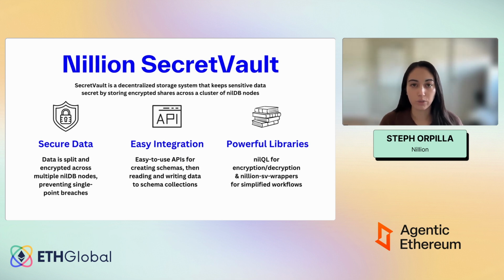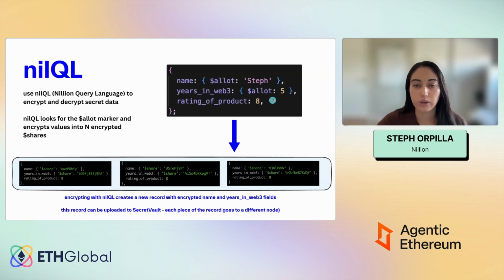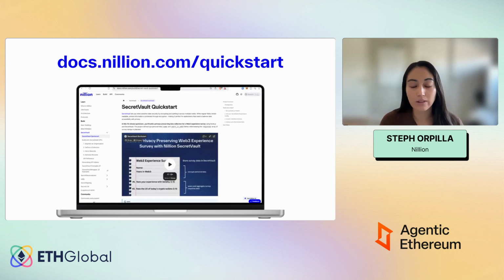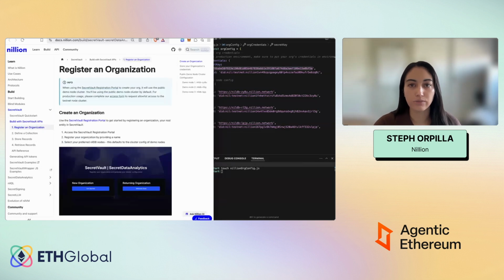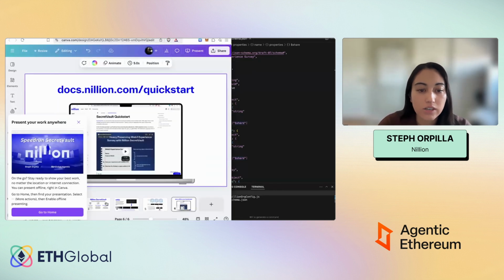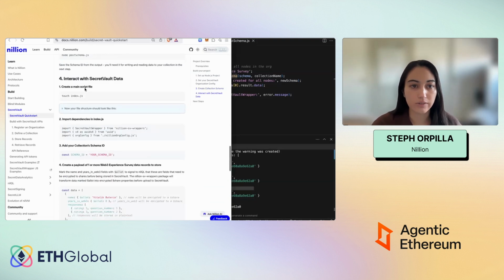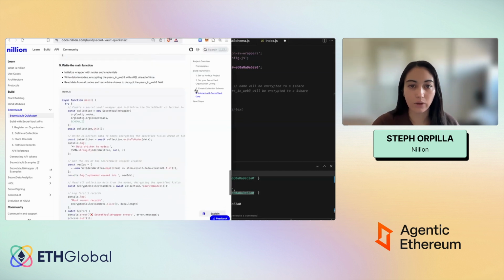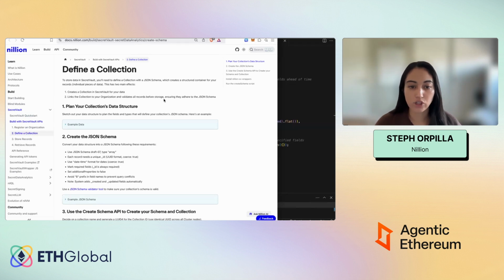Steph Orpilla I Speedrun Nillion's SecretVault I Agentic Ethereum 2025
Protect your AI agent data with Nillion's SecretVault—a fully decentralized storage solution that easily secures and encrypts sensitive information. In this workshop, Steph Orpilla, Head of DevRel at Nillion, demonstrates how to create, store, and retrieve private data using Nil DB Nodes, Nillion SecretVault Wrappers, and Nillion Query Language (nql).

Whether you’re building AI agent swarm memory, encrypting user PII, or sharing secure off-chain context, this quickstart covers the entire flow—from schema creation to encrypted record reads. Learn how to integrate SecretVault into your hackathon projects with minimal overhead, all via simple REST APIs and user-friendly libraries.

00:00 Introduction & Prizes
00:07 Overview: Nillion SecretVault
01:23 Use Cases & Encryption Flow
02:31 Quickstart: Installing the Wrappers
03:40 Building & Posting Schemas
05:06 Writing Encrypted Data to Nodes
06:40 Reading & Decrypting Records
08:01 Implementation Tips & Best Practices
09:18 Registering an Organization
10:41 Joining the Community & Final Remarks

🤖 *Agentic Ethereum*
Agentic Ethereum is an online, async hackathon that runs from Jan. 31 to Feb. 12, 2025.  With over $175,000 USD in prizes, Agentic Ethereum is a great way to dive into the world of autonomous AI agents and explore how they can revolutionize projects on Ethereum. Start the year with groundbreaking innovation!